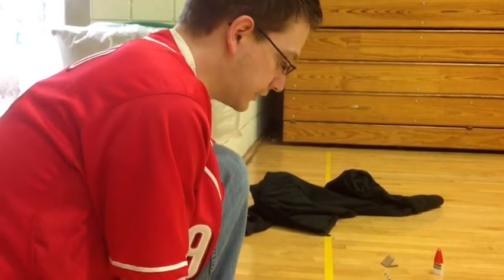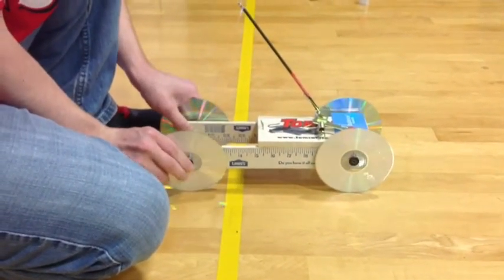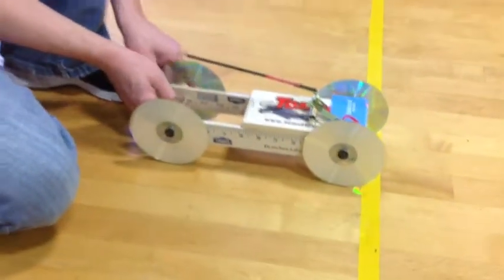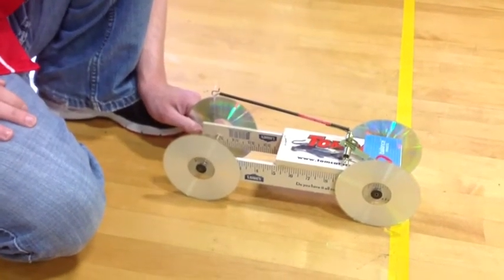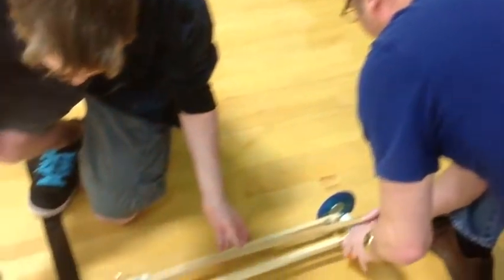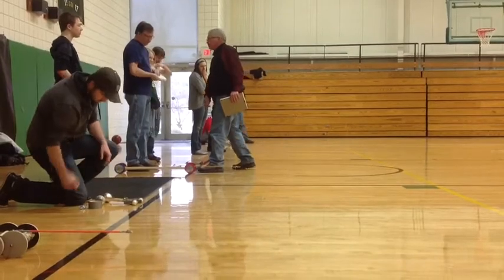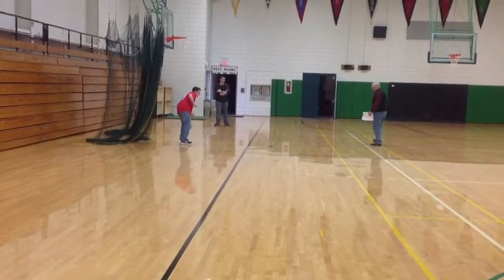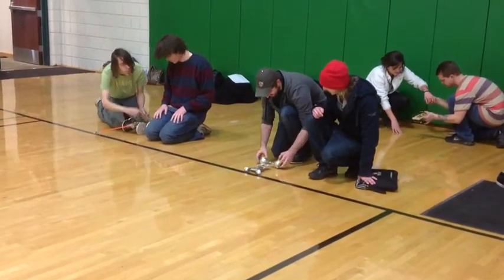Rat Trap Competition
Rat trap race between engineering students at Ohio University Lancaster.